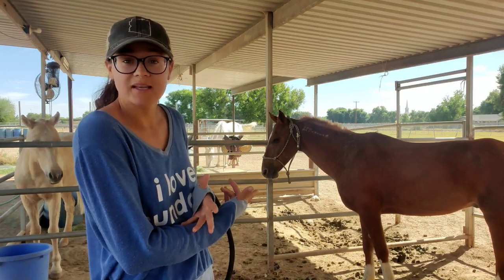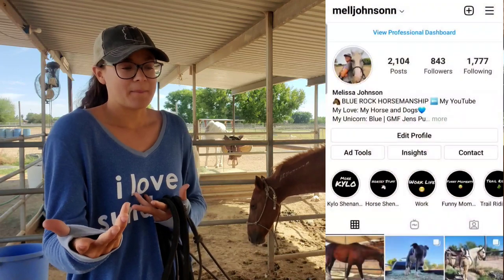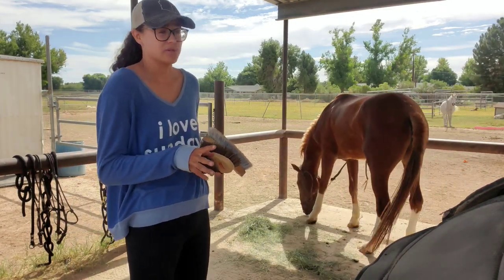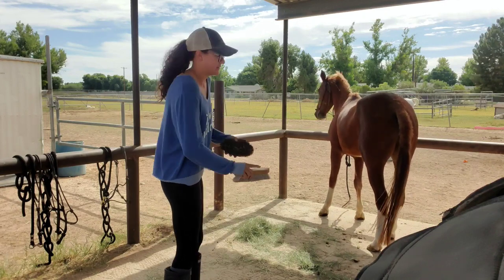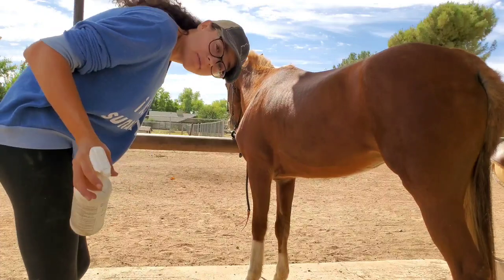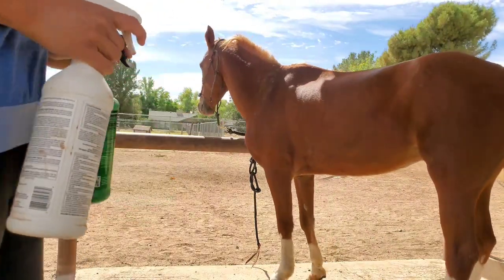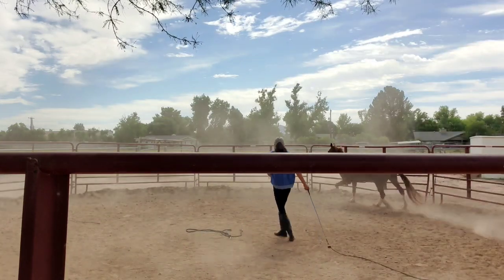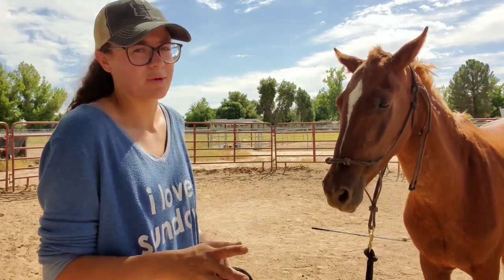a look into a client horse's 1st day of training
meet Blaze, a new client! hope you guys enjoyed this non planned out video!